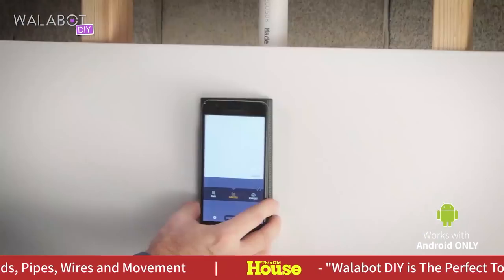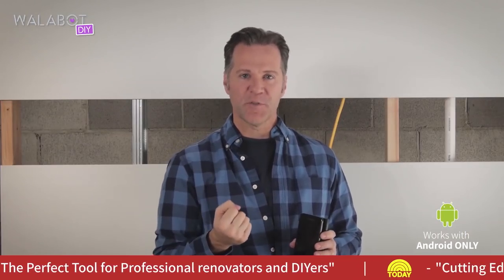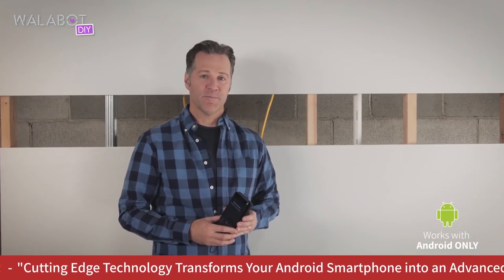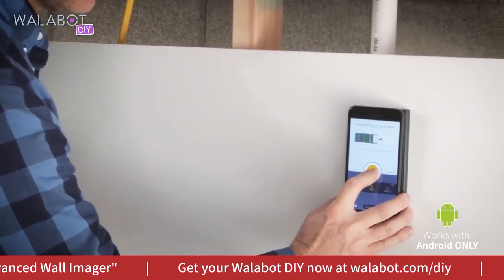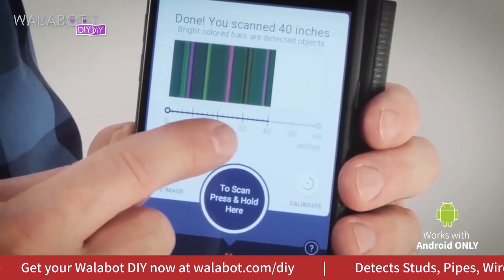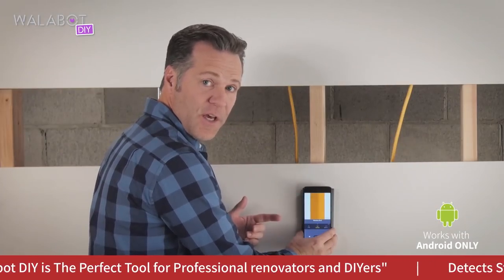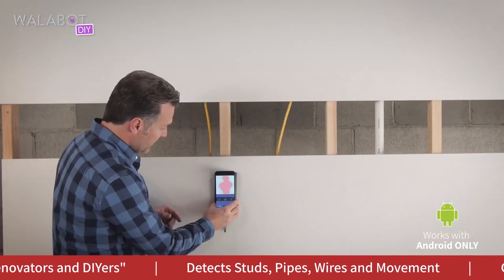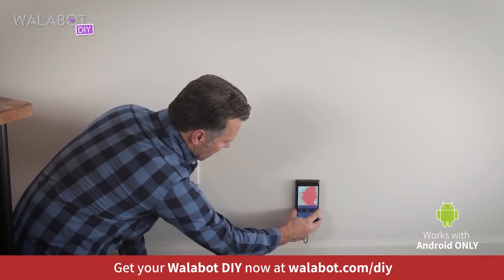Use Walabot DIY wall scanner- See studs pipes & wires behind your walls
Walabot DIY stud finder & wall scanner uses innovative technology to see inside drywall & concrete walls.
When attaching Walabot DIY to your smartphone, our wall scanner & stud finder app is able to scan up to 4 inches (10 centimeters) deep into your walls.

Walabot DIY Deluxe Bundle - wall scanner + protective case & accessory kit

The Walabot DIY wall scanner & stud finder takes stud finder technology to a different level.
Walabot DIY uses powerful radio frequency technology & provides the exact location of metal studs, wooden studs, wall pipes, electric wires and other objects hiding inside walls or ceilings such as beams.